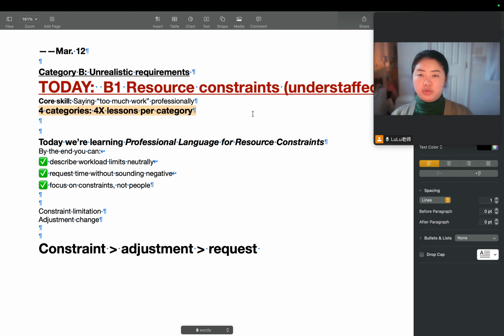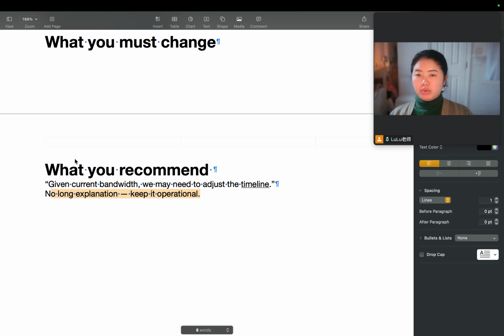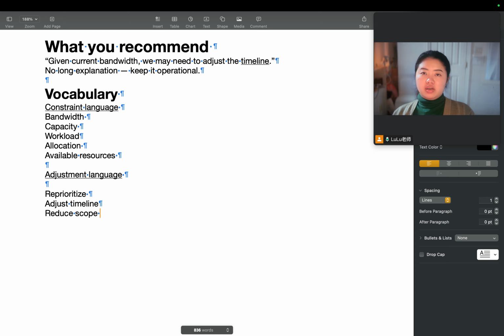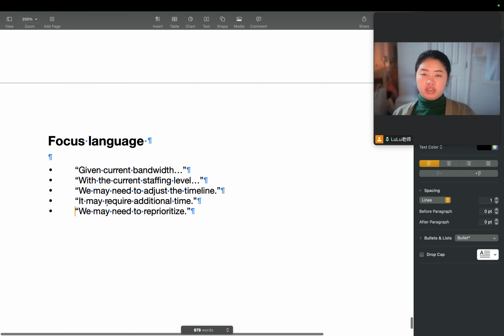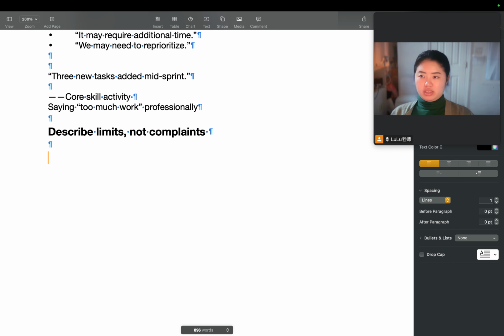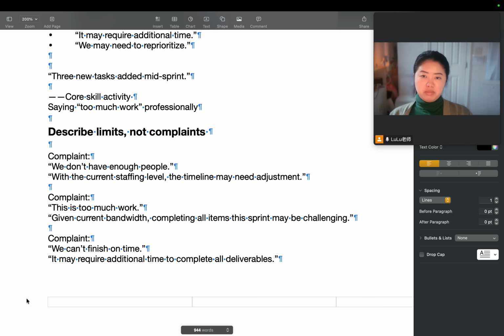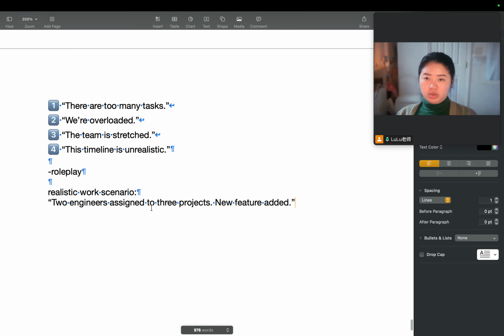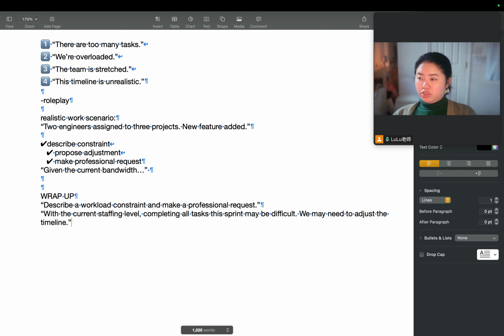开课啦 B1. UNREALISTIC REQUIREMENTS | Resource constraints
In today's lesson, we learn the core skill of saying “too much work” in a professional manner.

4 categories x 4 videos per category

A misunderstanding of approach
B unrealistic requirements
C timeline pressure
D idea disagreement

A1 progress tracking
A2 finalization of plan/ expectations
A3 clean record keeping
A4 communication breakdown/ gap

B1 resource constraints
B2 scope defintion
B3 feasibility assessment (design trade-offs) time/effort/ quality
B4 Changing requirements (Scope creep/ moving goalposts) covers what happens when goalposts move mid-project
C1 timeline pressure
C2 Ad Hoc/ Sudden tasks
C3 Priority trade-offs
C4 Risk & Urgency Assessment

D1 technical disagreement (how to push back on a specific technical decision)
D2 Inaprrproiate Task delegation
D3 Decision Criteria
D4 stakeholder misalignment (when different stakeholders want different things) covers being caught between conflicting demands from different stakeholders, rounding out Category D